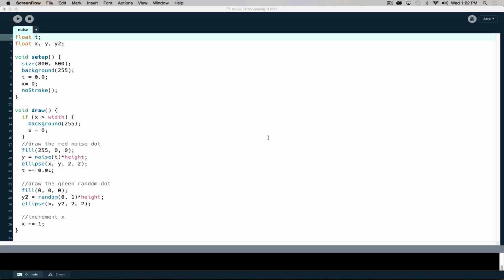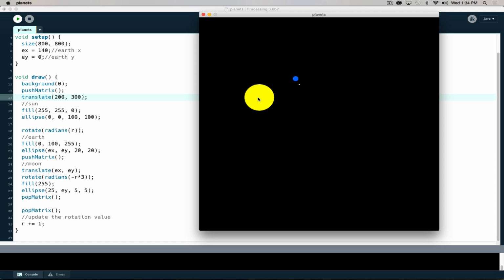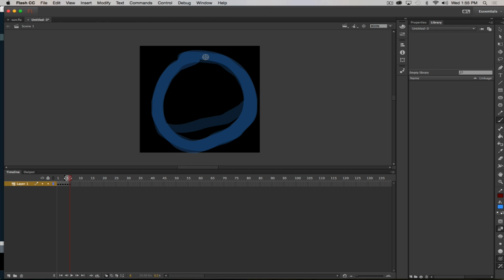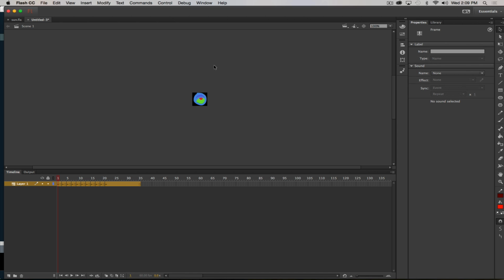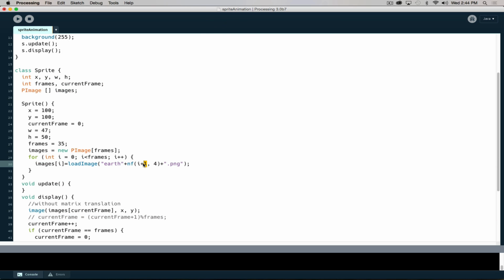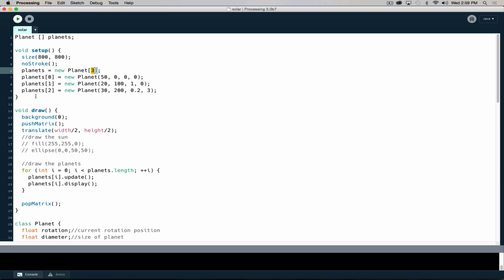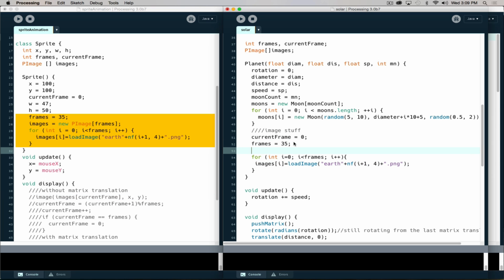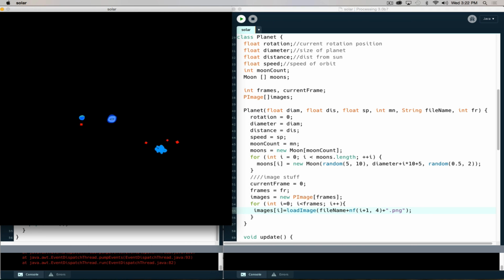programming sprites matrix transformations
use processing to program animated sprites, set up matrixes for storing translation and rotation information.